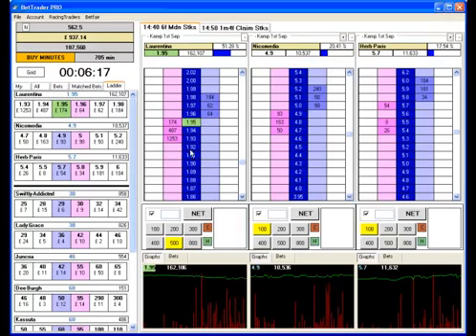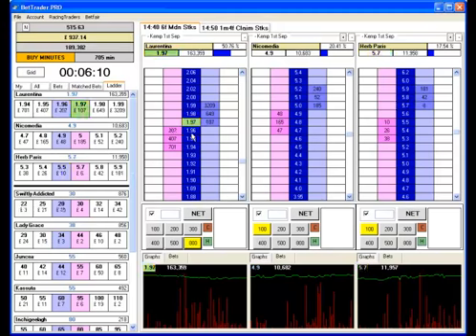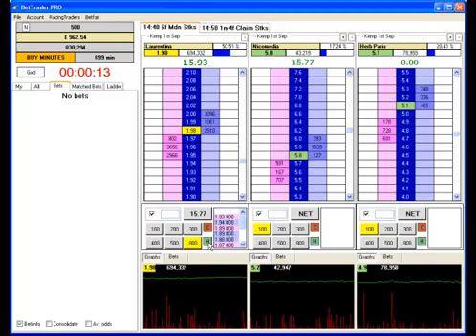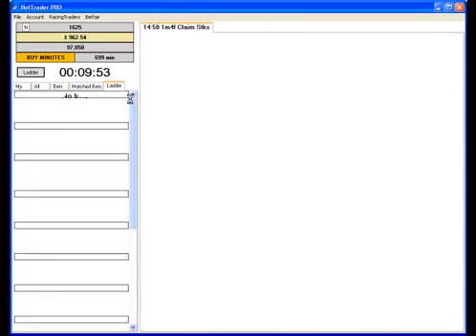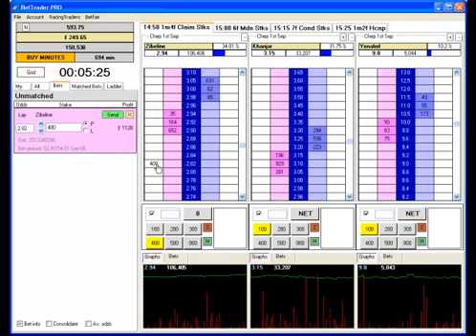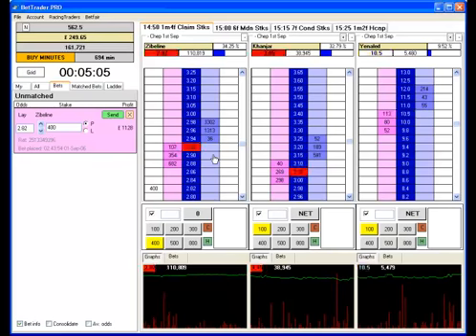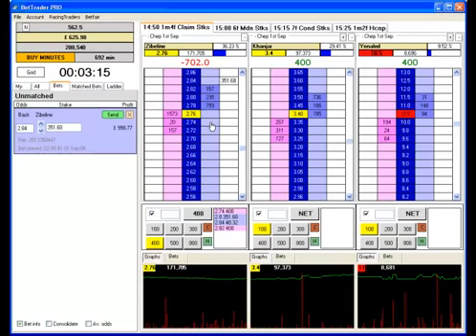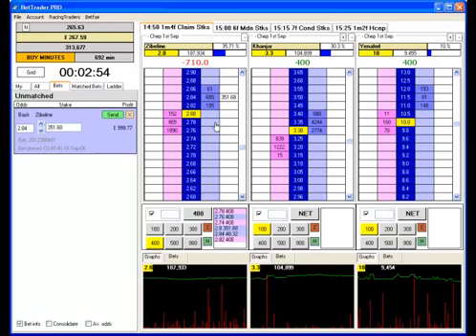Adam Todd Horse Racing Trading Video 1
Some old gold uncovered on an old PC I was cleaning up.

Circa 2006 it shows the legendary trader Adam Todd trading his way through some races of the day using the original BetTrader Pro software.

Marvelous!